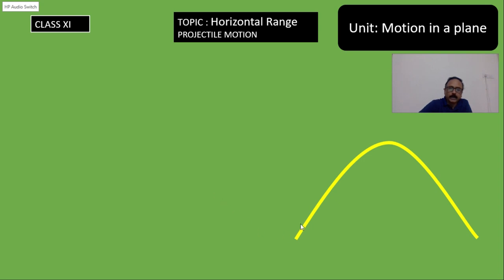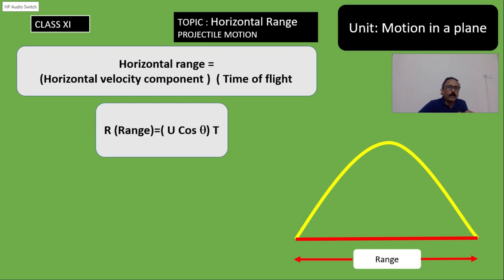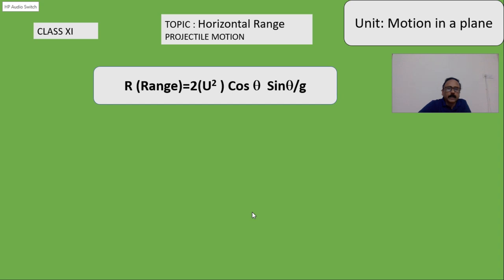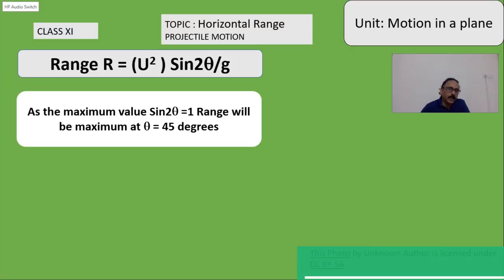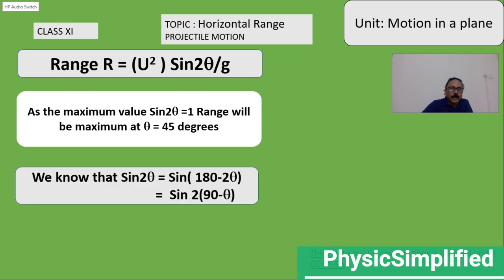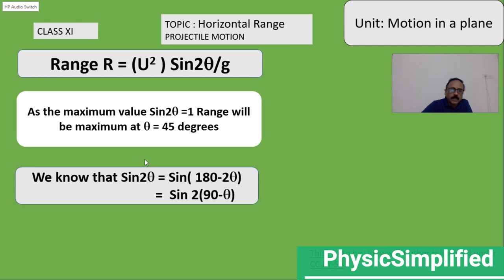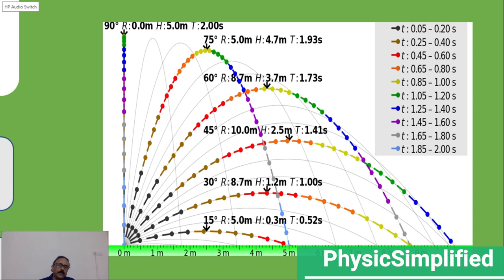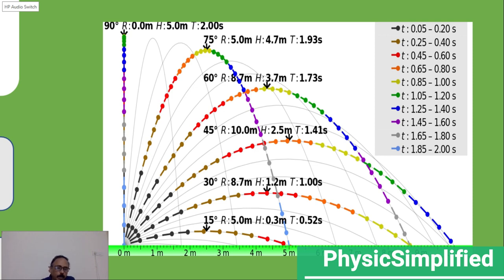PROJECTILE MOTION 3 HORIZONTAL RANGE FOR CLASS XI CBSE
In this video the formula for horizontal range of a projectile was derived.
It is also shown that the horizontal range is maximum for the angle projection when it is 45 degree and the range for the complementary angles is same..